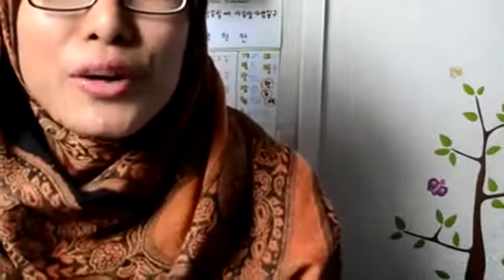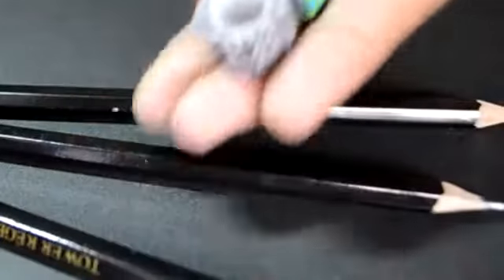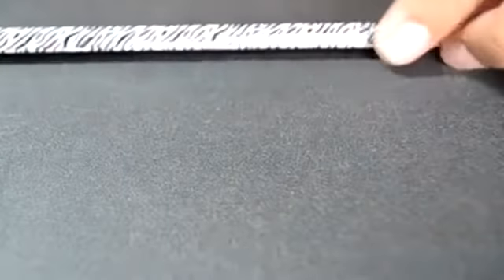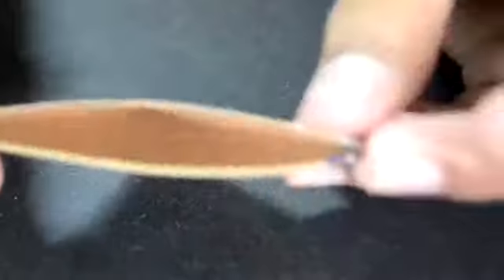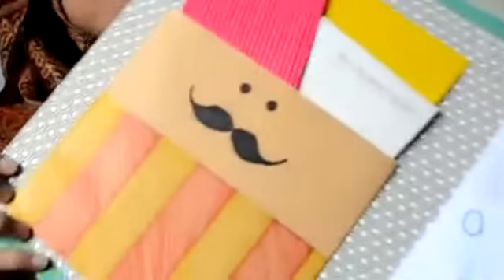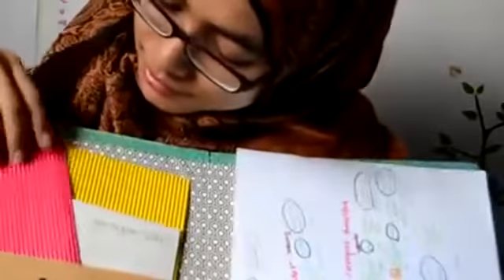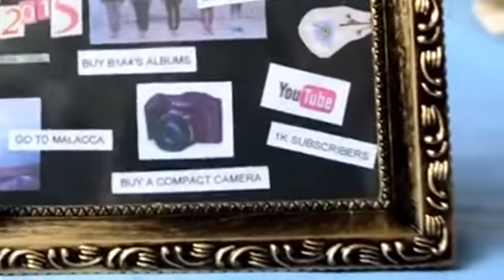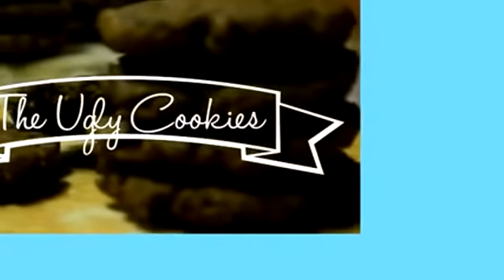ï»¿DIY School Supplies Recycle Edition - DIY Accessories for School Target Videos 2015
Back To School DIY Custom Notebooks
Back To School Designer Accessories For Less
DIY School Supplies Pencil Pouch Locker Organizer
DIY Back To School Locker Organization
ï»¿DIY School Supplies Recycle Edition

0:01 Accessories For School Uniforms
0:02 Computer Accessories For Blind
0:03 Handicap Computer Accessories
0:04 School Accessories For Teachers
0:05 School Supplies For Ag Dolls
0:06 Back To School Accessories Ireland
0:07 School Accessories List
0:08 School Locker Accessories Amazon
0:09 School Toilet Accessories
0:10 School Closings Nj
0:11 School Fundraising Ideas
0:12 School Jobs Mn
0:13 School Knockouts
0:14 School On Wheels
0:15 School Puns
0:16 School Uniforms Cons
0:17 School Uniforms Should Be Required
0:18 Schoolhouse Rock Pronouns